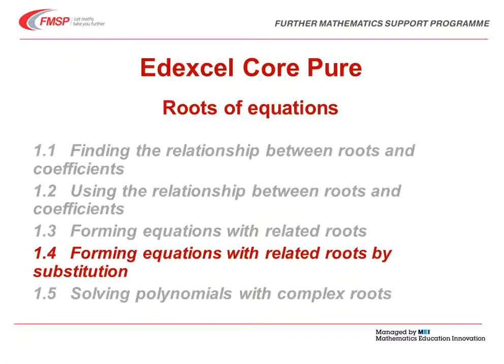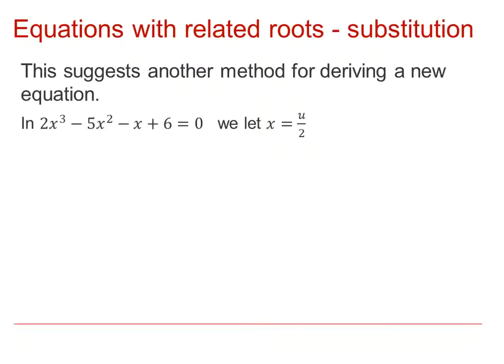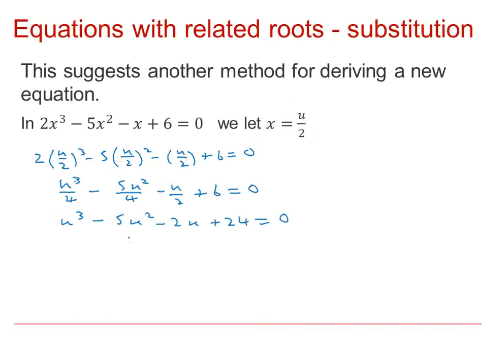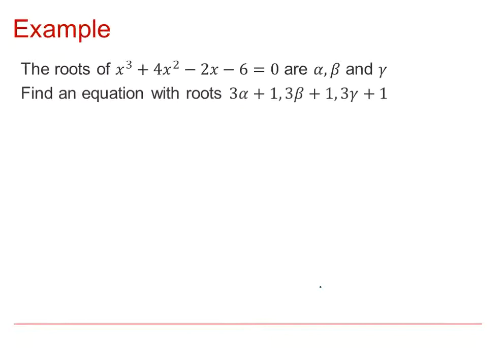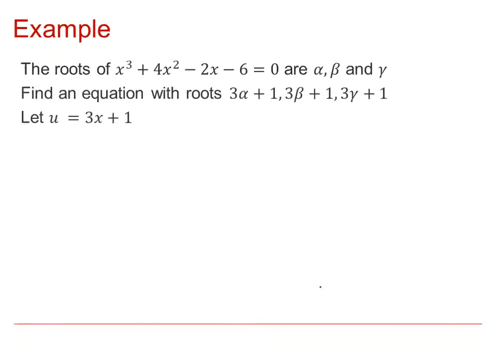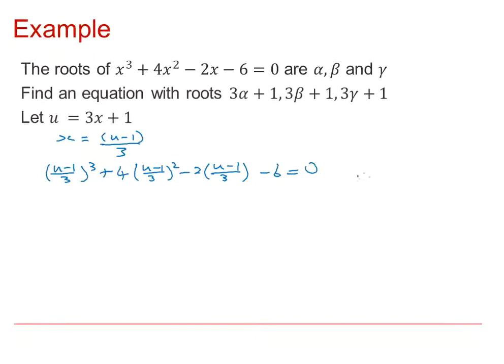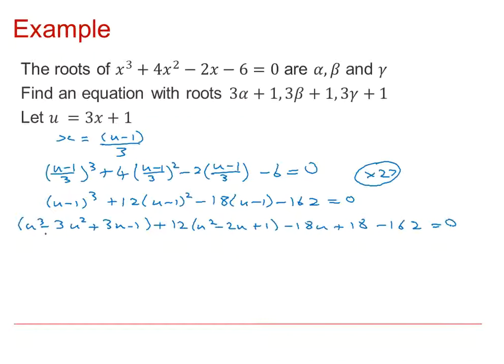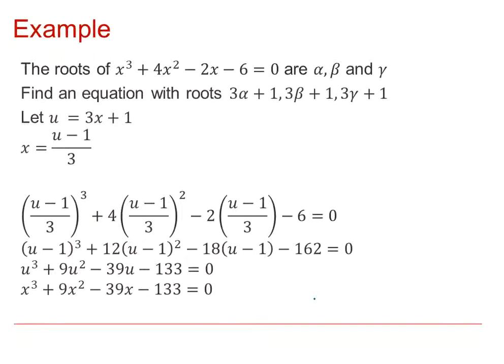EDX Core Pure: Roots of equations 1-4